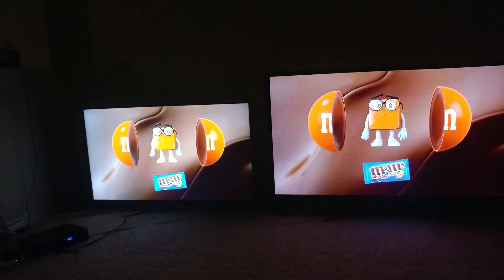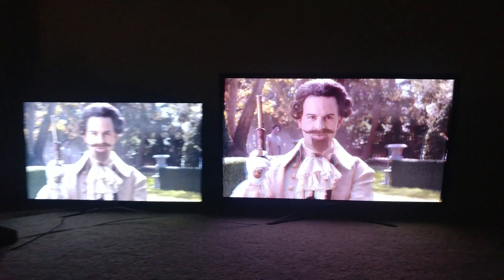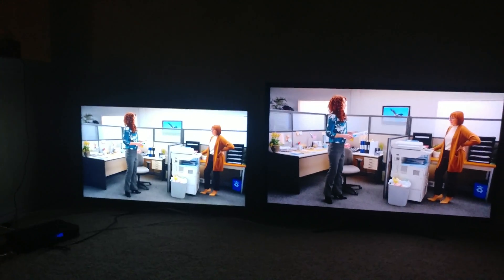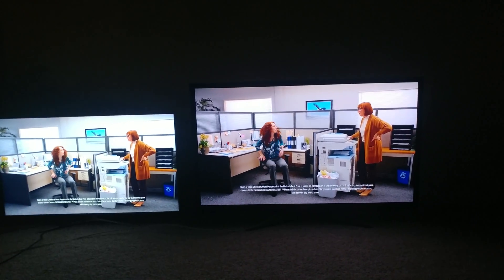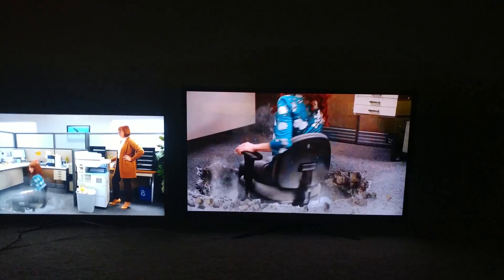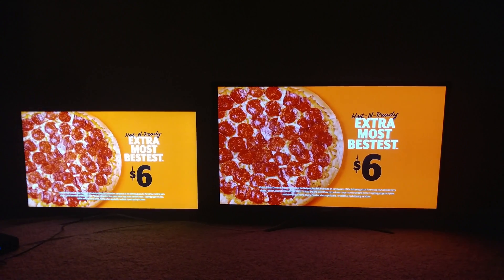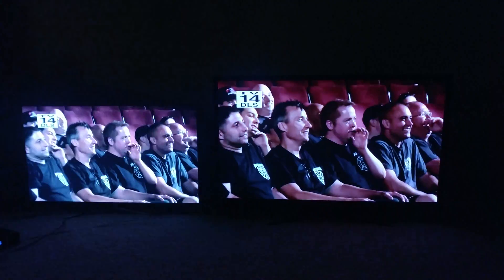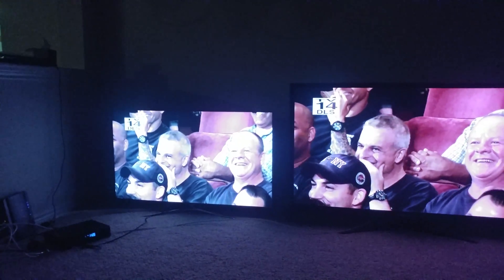Plasma vs LCD or LED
Here's a short description on what the quality and the performance on both TV's. Side by side. More info coming out soon.